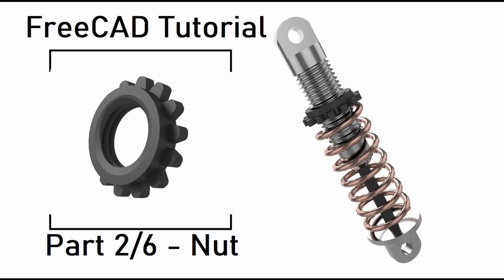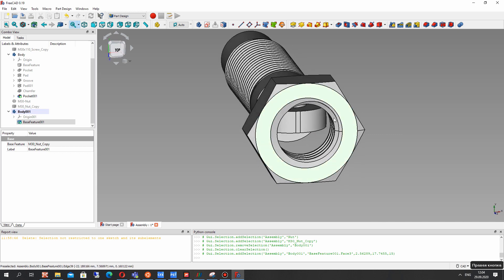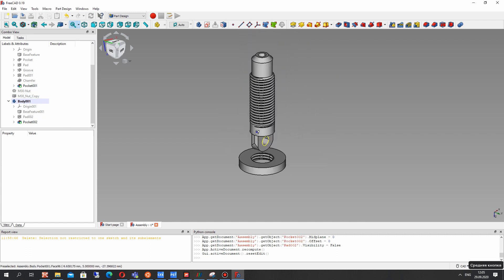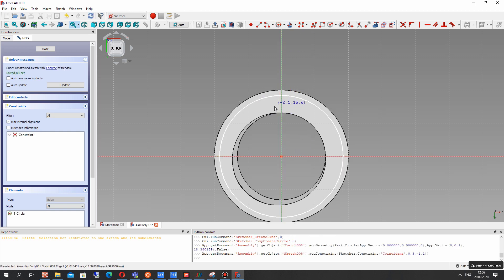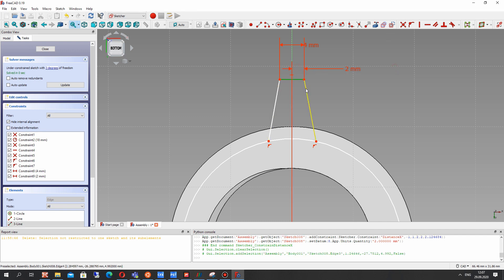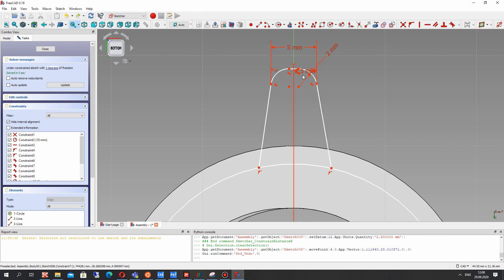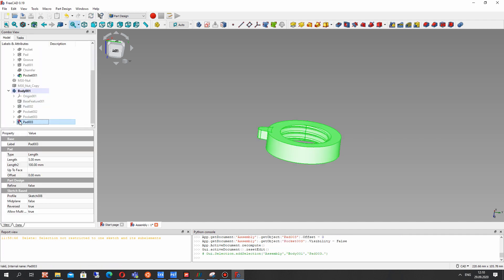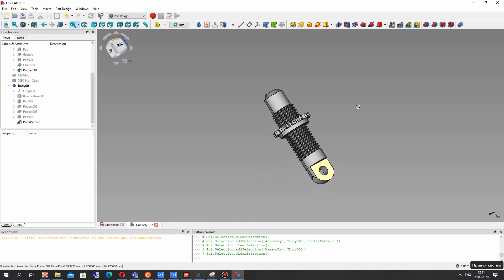FreeCAD Tutorial Part 2/6 | Creation the Nut for Shock Absorber in PartDesign Workbench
In this video tutorial we will continue to create the details for shock absorber assembly. In this second part we will make the nut in PartDesign workbench.